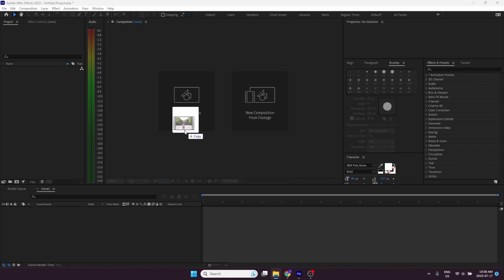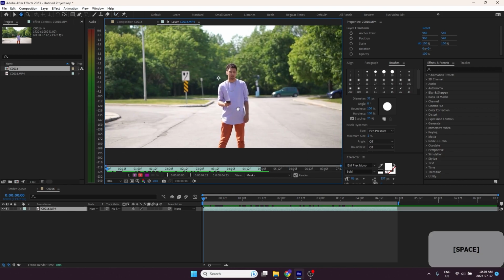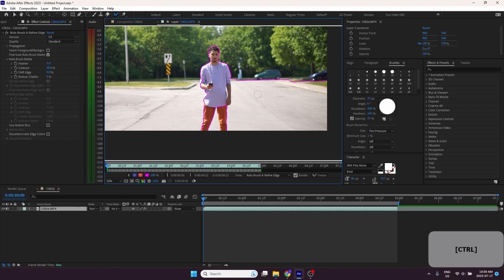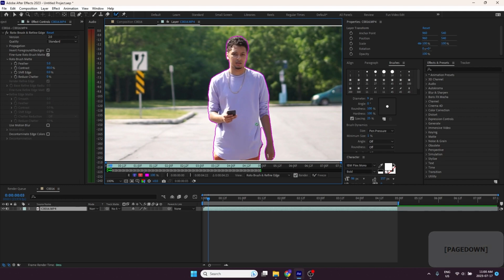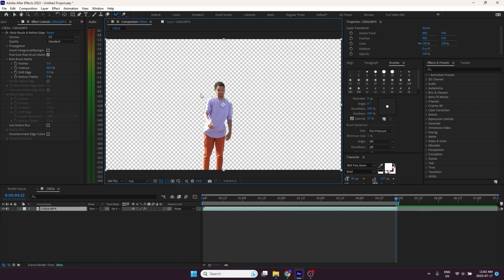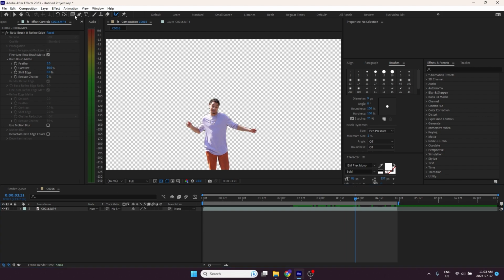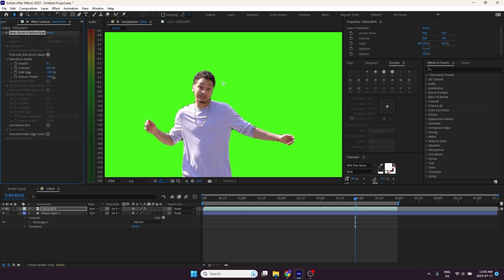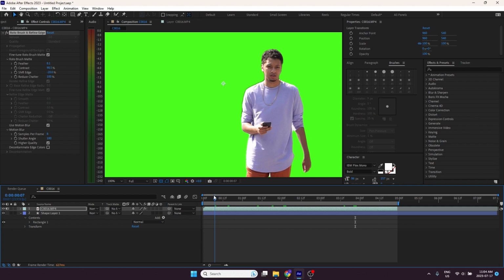How to cut someone out of a video in After Effects - Quick Tutorial [Rotoscoping]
It's just rotoscoping. But this is for the people that don't know what rotoscoping means.